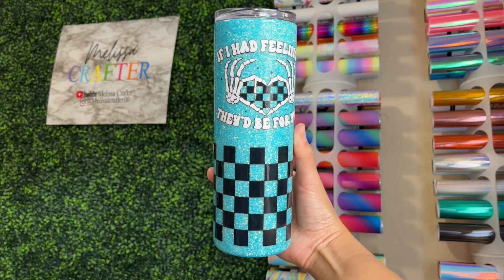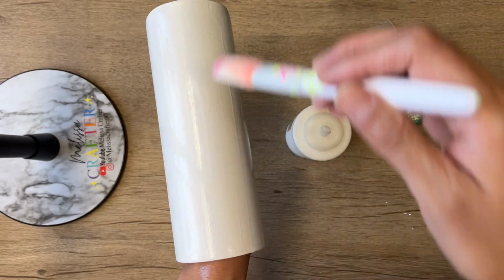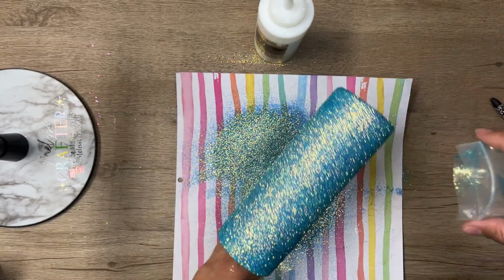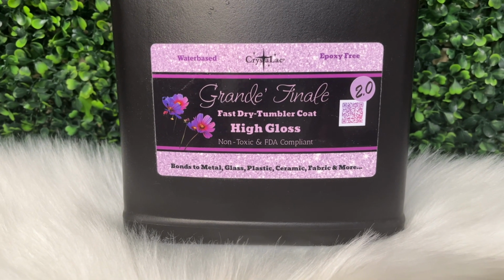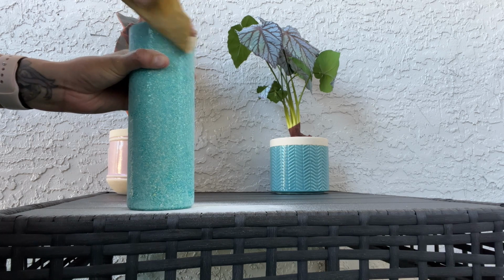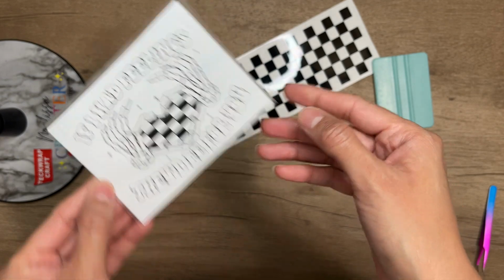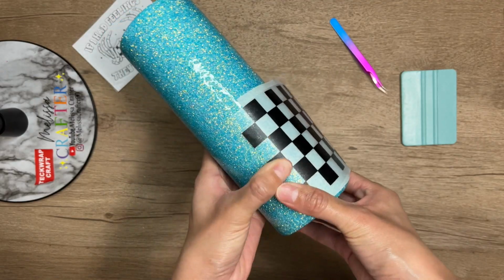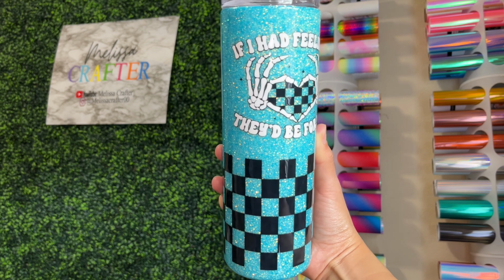Epoxy Free Glitter Tumbler Using Crystalac Grande Finale 2.0 | Teck Wrap Vinyl Decal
In this video I will be showing you how I made this epoxy free glittered tumbler using @crystalacofficial Grande Finale 2.0. To this tumbler I added a vinyl decal using @teckwrapcraft vinyl. Below are links to all materials used.

Glitter:
Sugar and Spice Glitter Co:

Crystalac Grande Finale (Epoxy Free Top Coat):
Fast Dry Tumbler Top Coat with a 2 HOUR dry time